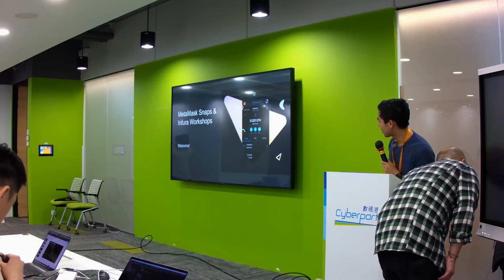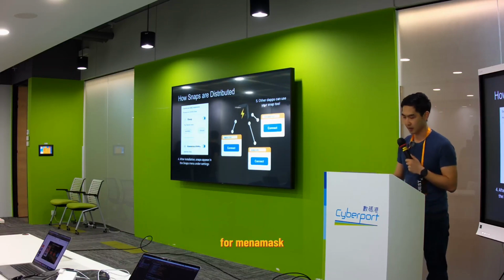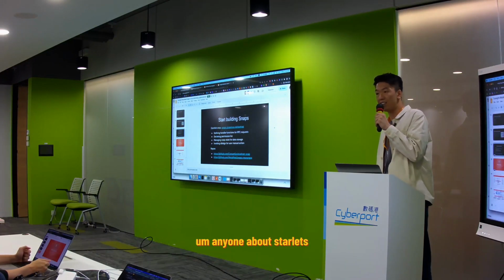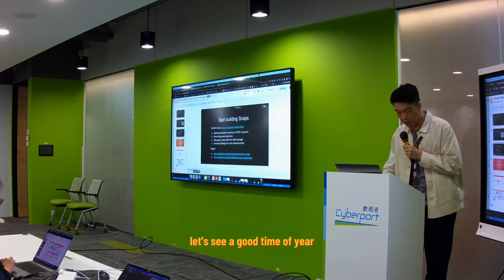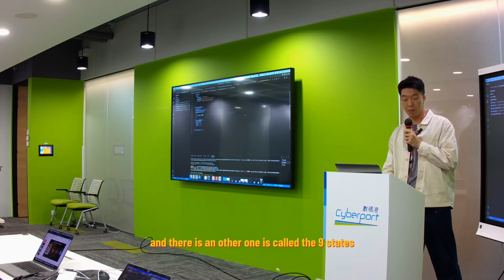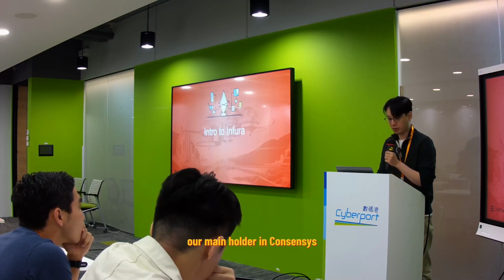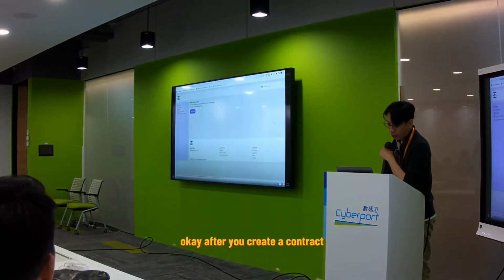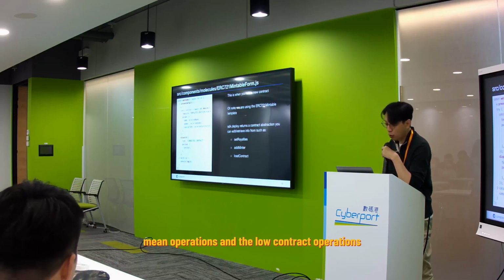MetaMask Snaps and Infura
Speakers:
Consensys Tech Team